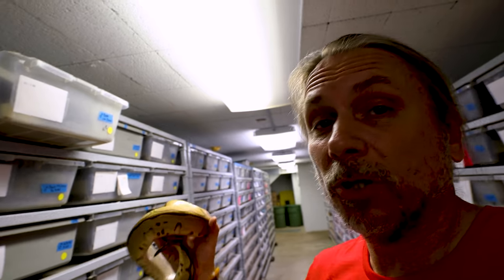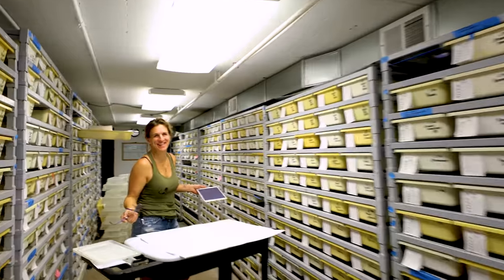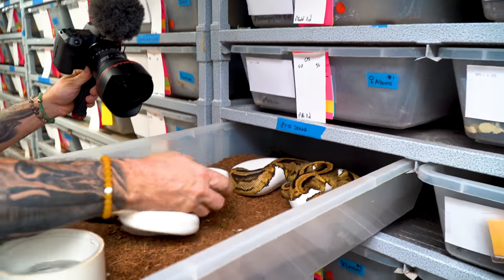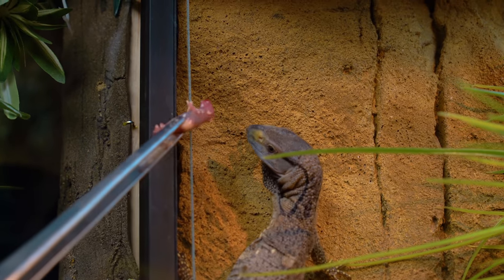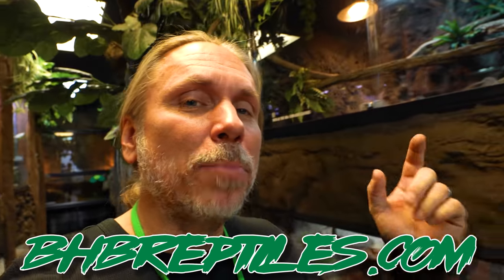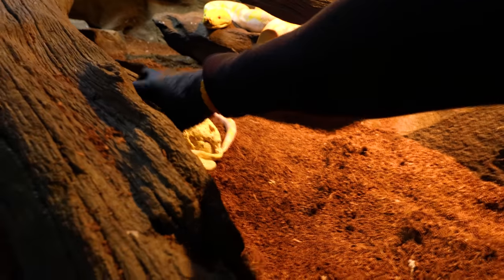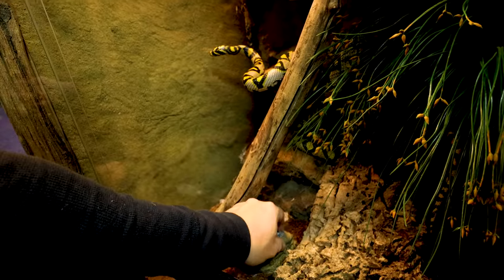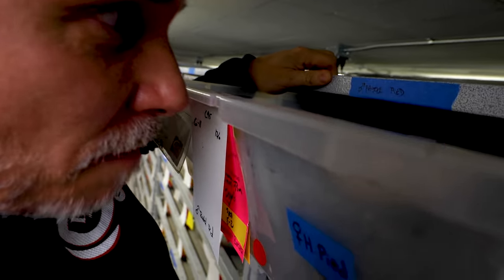MY SNAKES ARE BREEDING!! | BRIAN BARCZYK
A storm is about to make its way to BHB! We have to hurry up and put males with females in order to start the Ball python breeding process.

↑↑↑↑↑↑FOLLOW NOAH↑↑↑↑↑↑